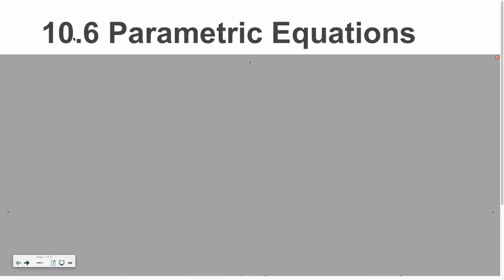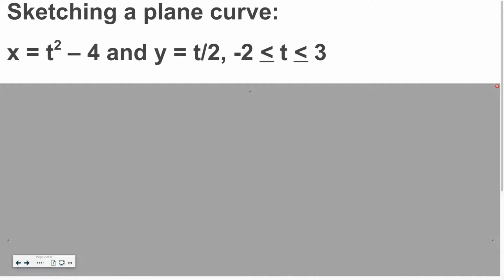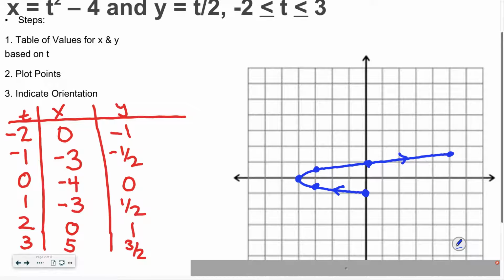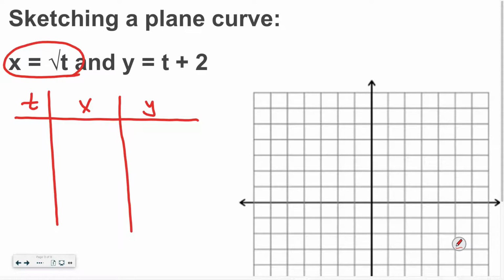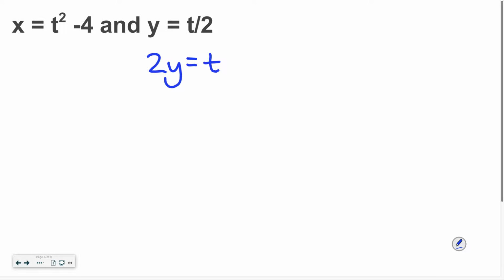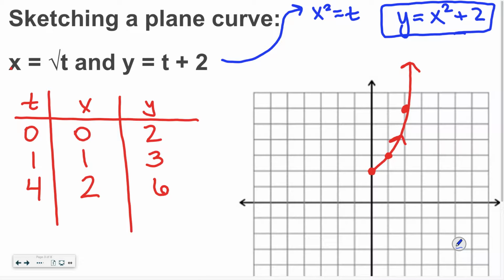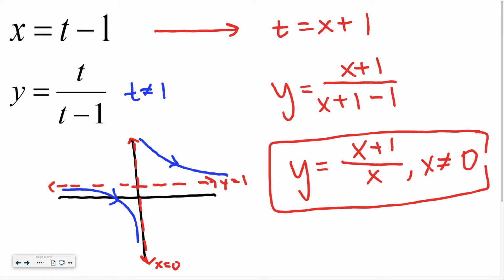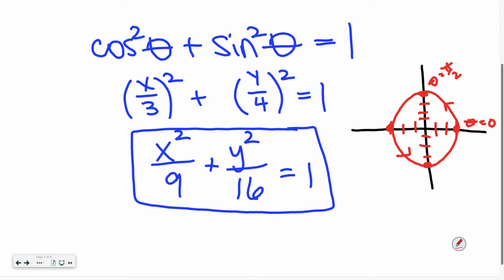10.6a (4/23/19) H. Pre-Calc